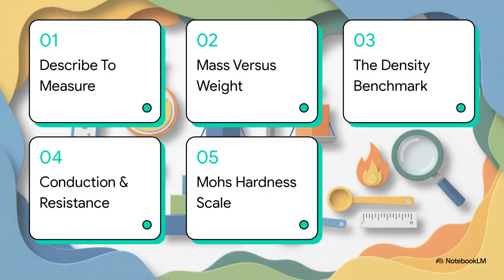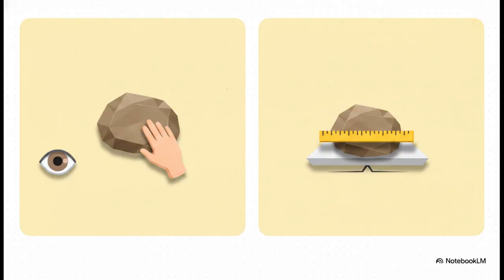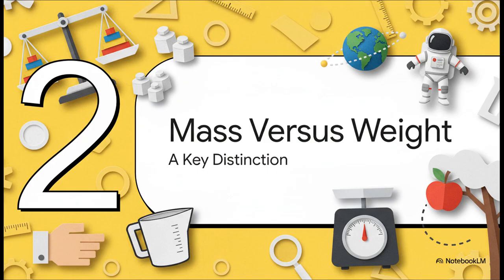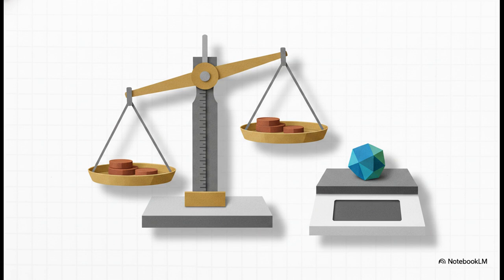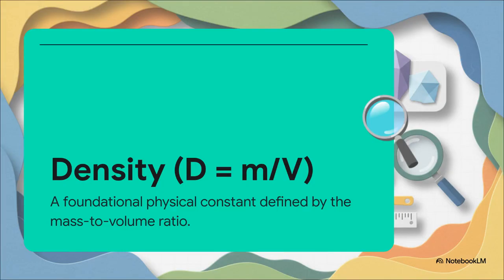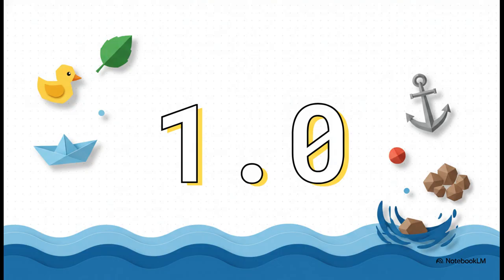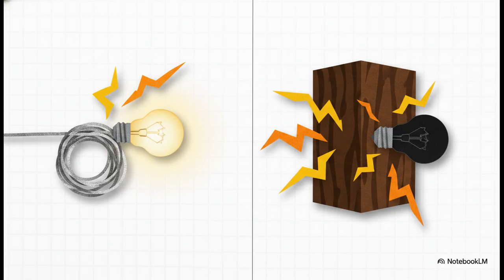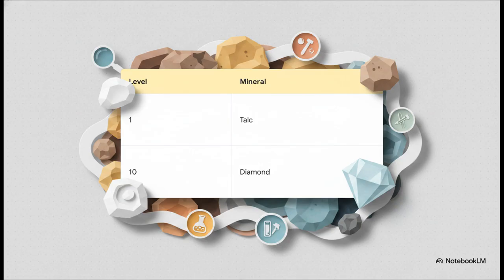Competency 008A Describing and Measuring Properties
This video explains Competency 008(A): Measures properties (size, temperature, etc.).